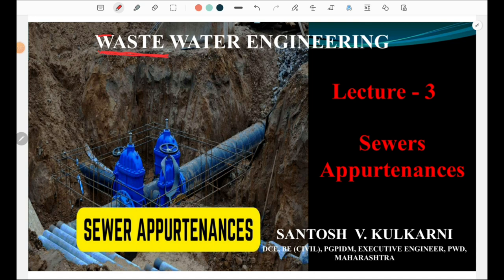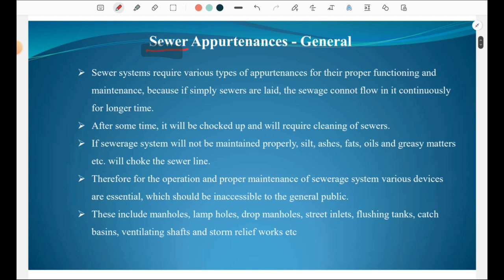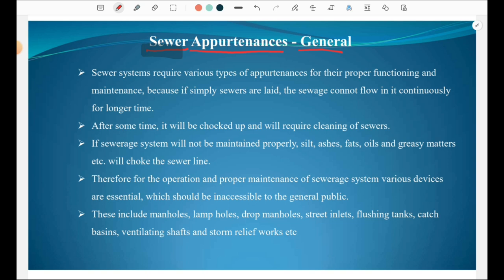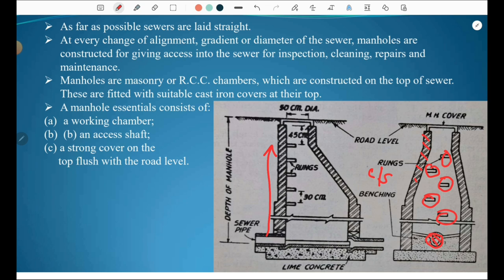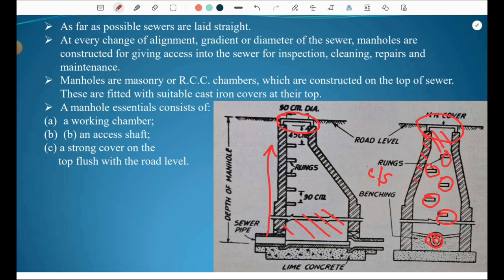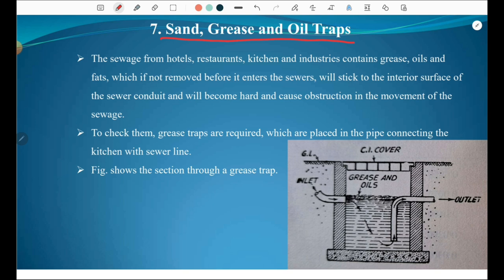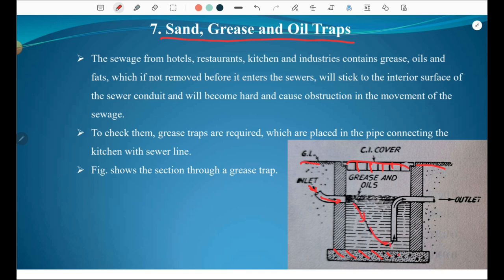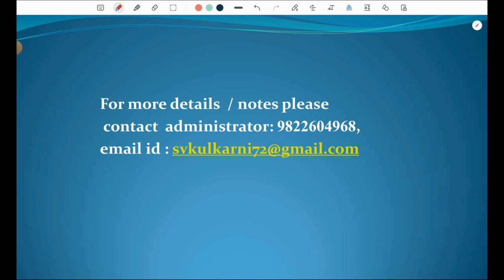WASTE WATER ENGG, SEWER APPURTENANCES,MANHOLE.LAMP HOLE,DROP MAN HOLE,CATCH BASIN,VENTILATING SHAFT.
Waste Water Engg

"Sewer Appurtanences"

For operation and maintenance of sewage system it is necessary to provide sewer appurtenances such as manholes,drop manholes,lamp holes,catch basins,flushing tanks etc ...

This chapter is important as far as Civil Engineering and competative exams such as MPSC and UPSC as well as GATE...

S.K .CIVIL ENGINEERING ACADEMY.
INDRADHANU. SOLAPUR.